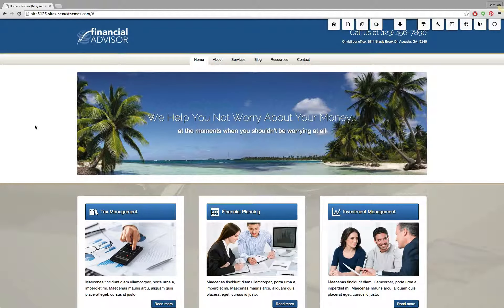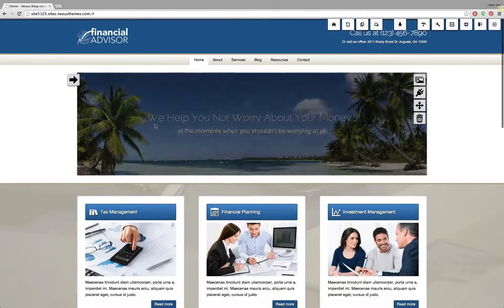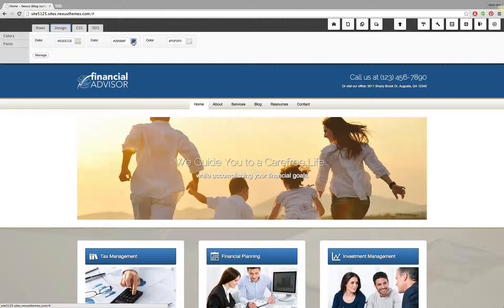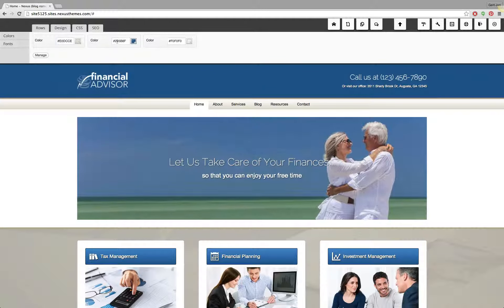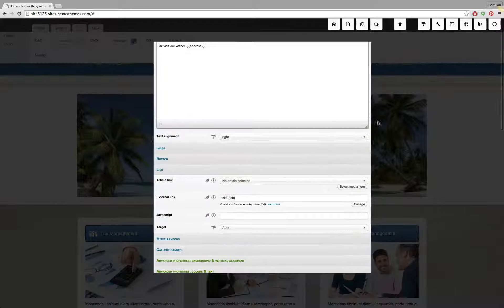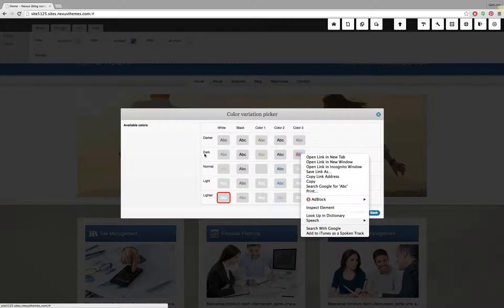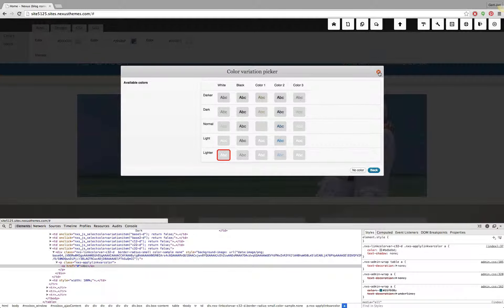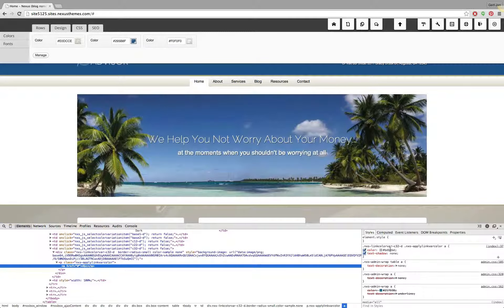How to find the color HEX codes used in your WordPress website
The WordPress themes that we provide all have a palette consisting of white, black and 3 configurable colors, as well as darker and lighter variations of those. Be sure to watch this video if you are interested in finding out which HEX codes these use.